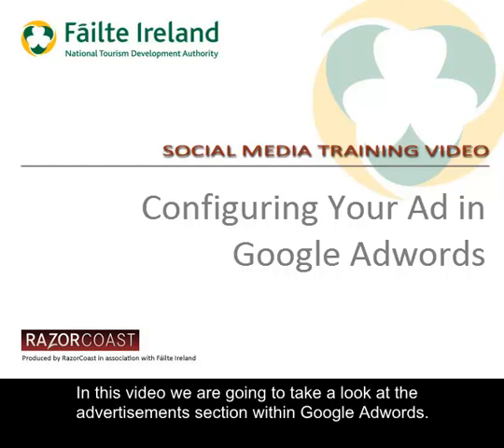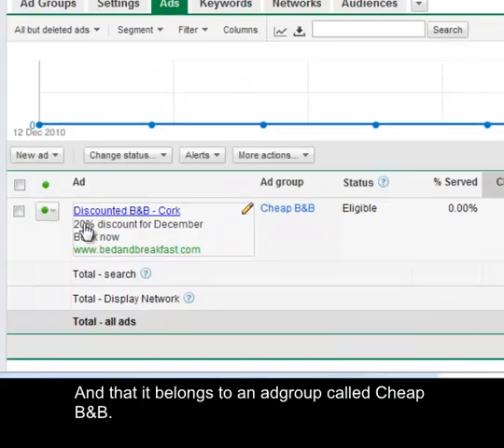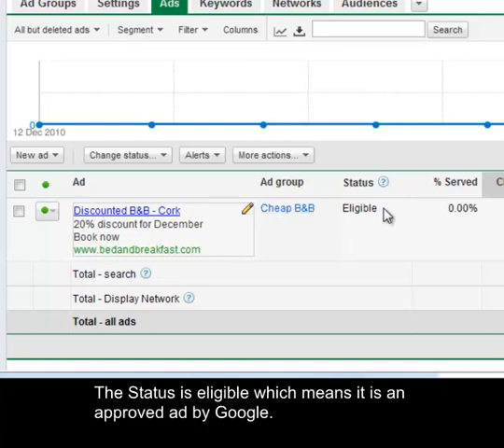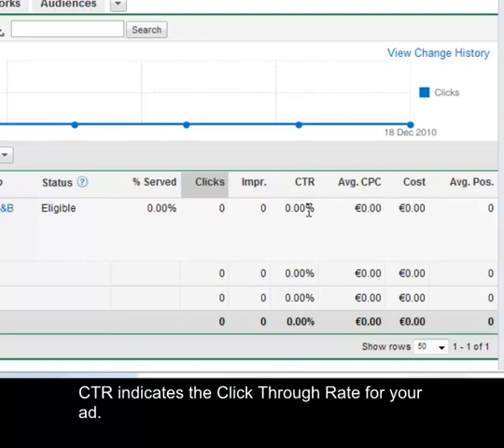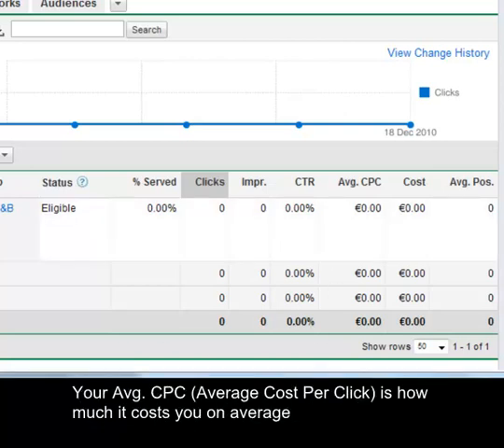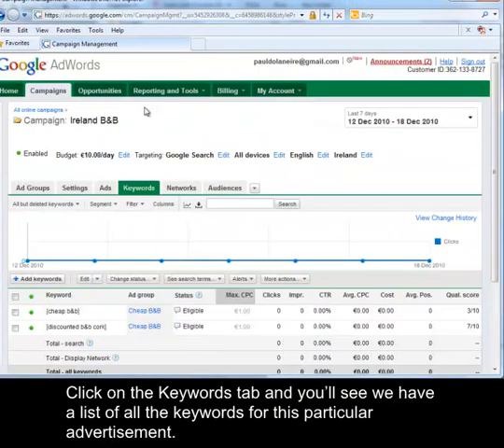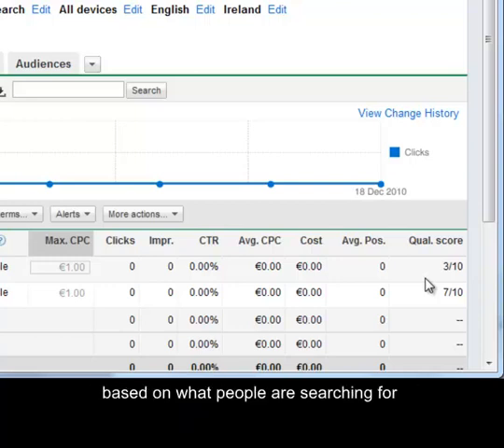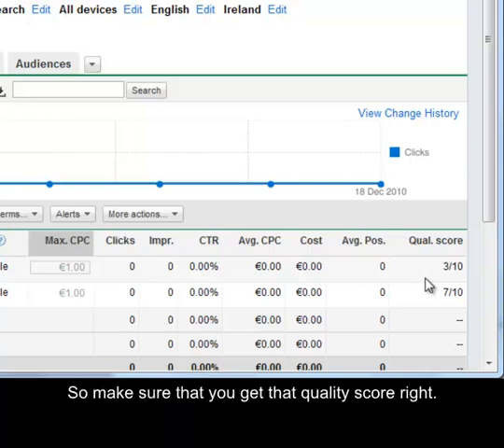Failte Ireland - Configuring Your Ad in Google Adwords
This video takes you through the campaign dashboard and how to read
and interpret the results displayed for your campaign and advertisement

This video is part of a series of online e-business support from Failte Ireland.